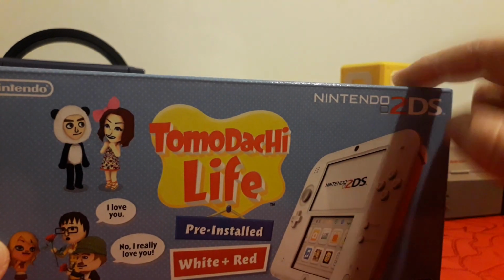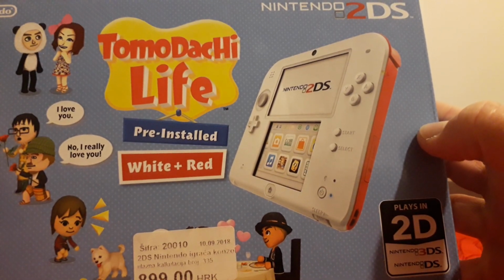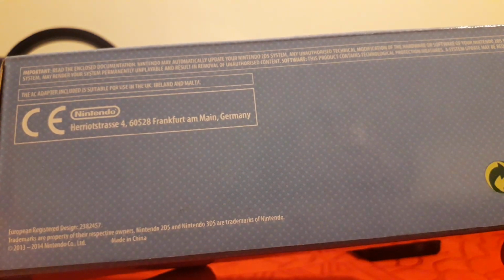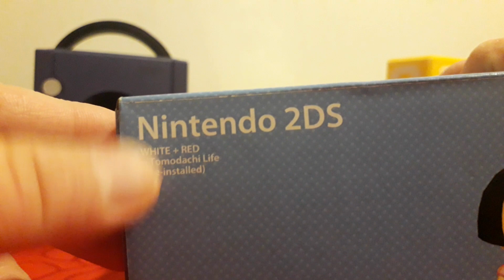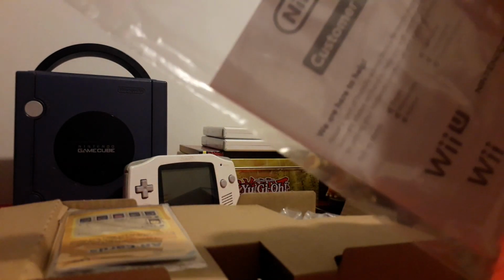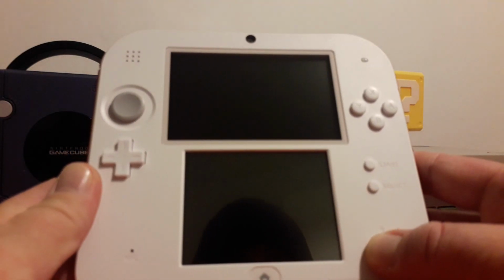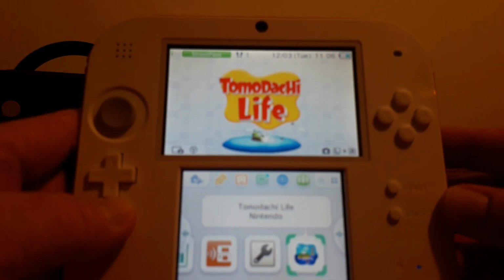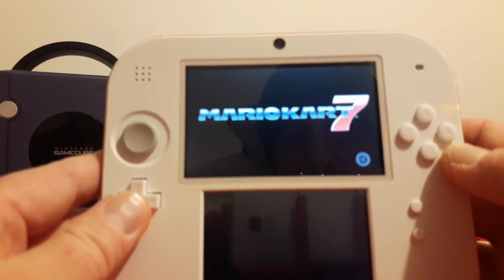2DS Tomodachi life unboxing